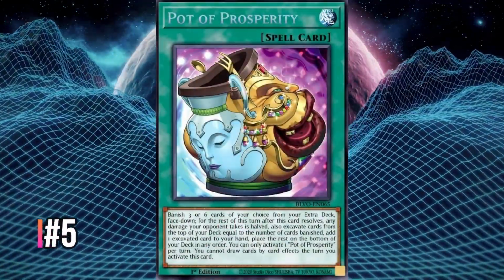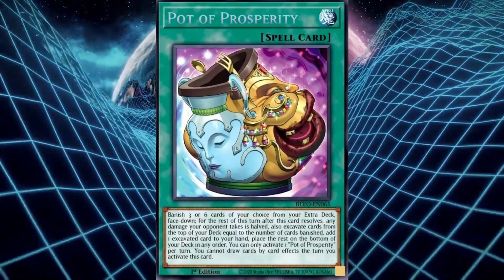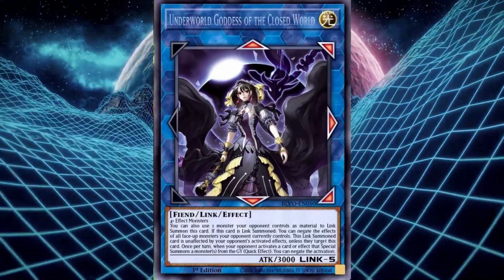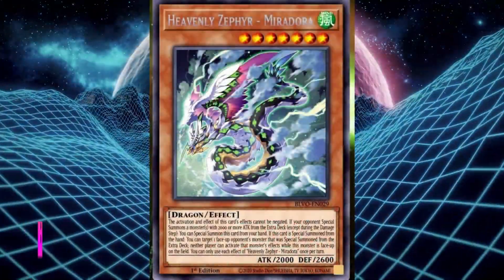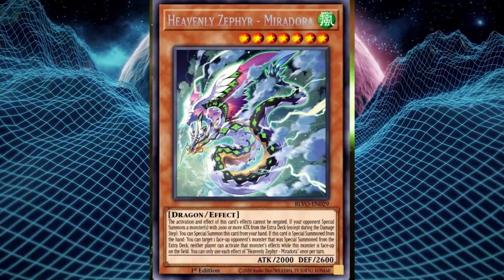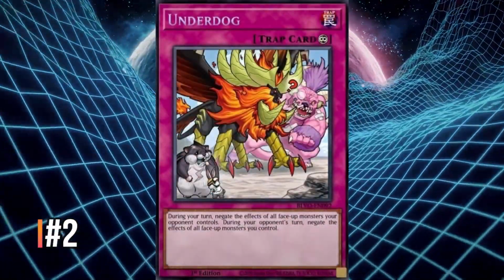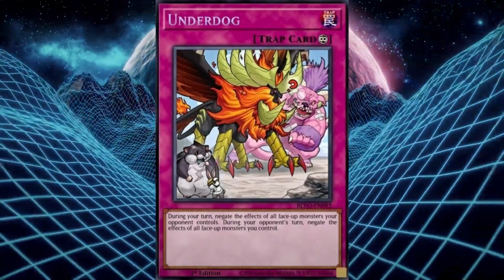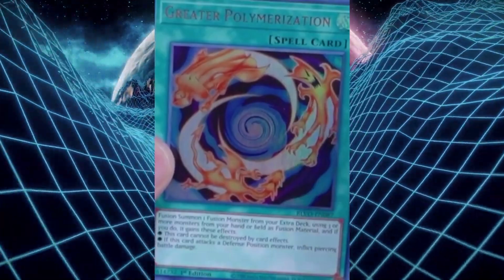Yu-Gi-Oh! 5 NEW CARDS EVERY ROGUE PLAYER SHOULD PICK UP IN BLAZING VORTEX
Blazing Vortex is a Booster Pack in the Yu-Gi-Oh! Official Card Game (OCG) and Yu-Gi-Oh! Trading Card Game (TCG). It is the third set in the OCG's 11th series, following Phantom Rage.